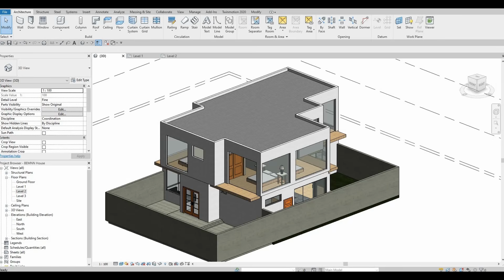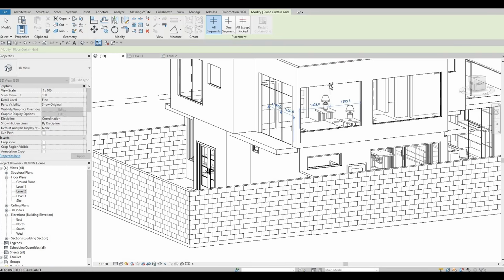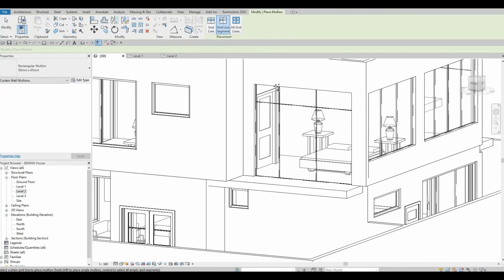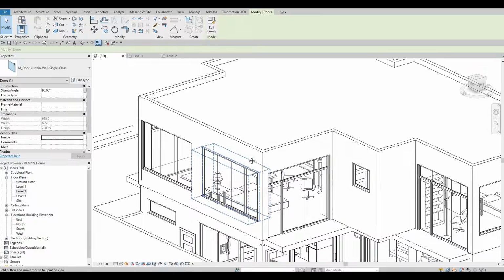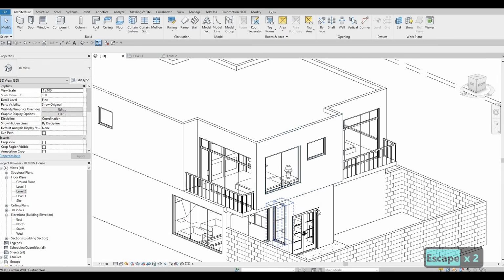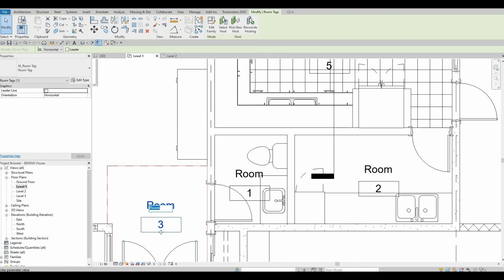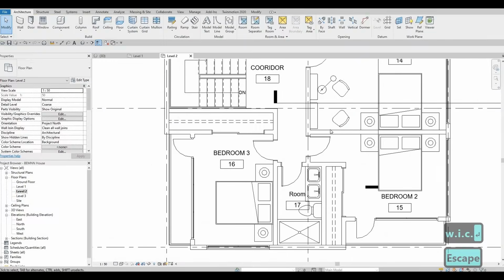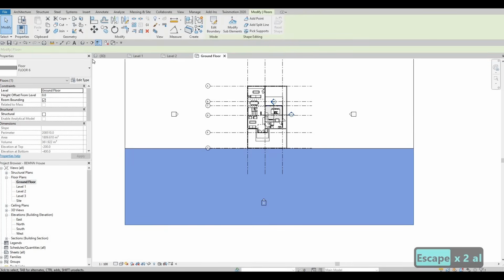Milan C House | Part 13 | Complete Step By Step Project | Revit and Twinmotion Tutorial